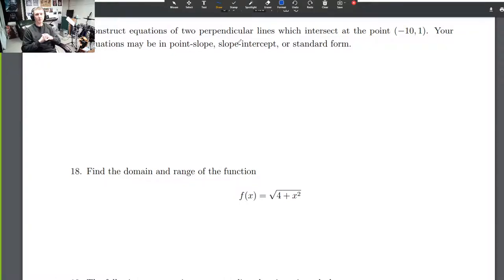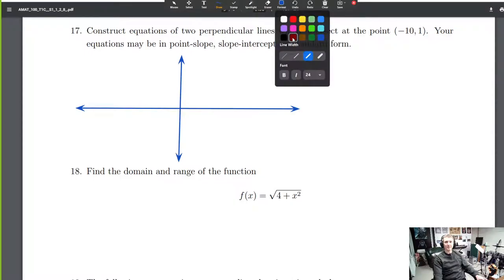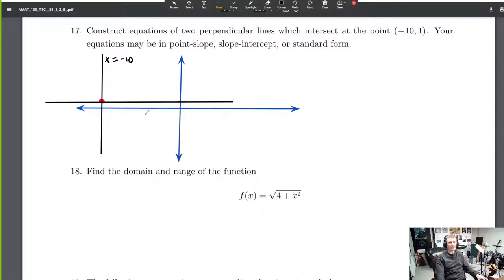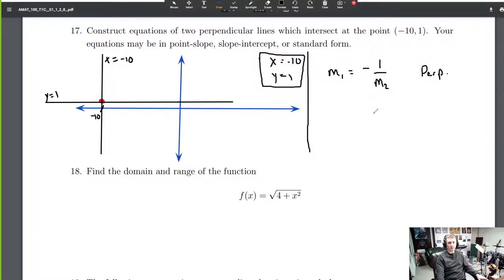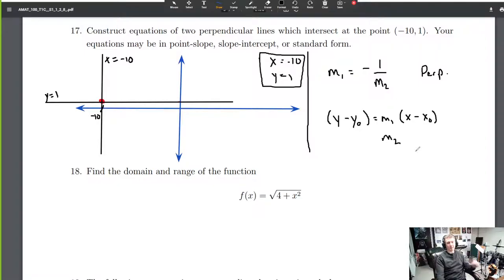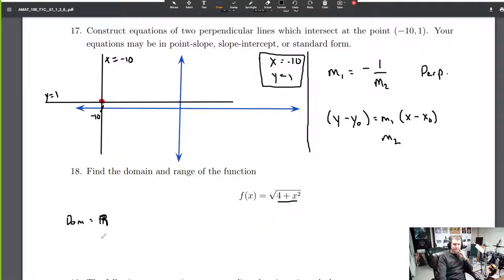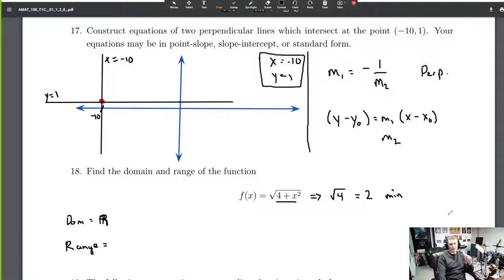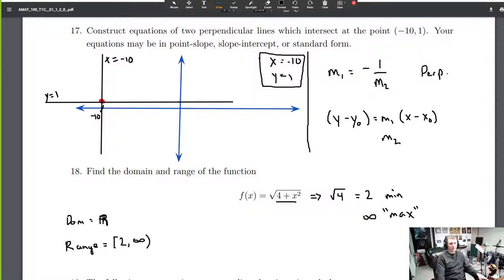Mock Test Questions 17 & 18